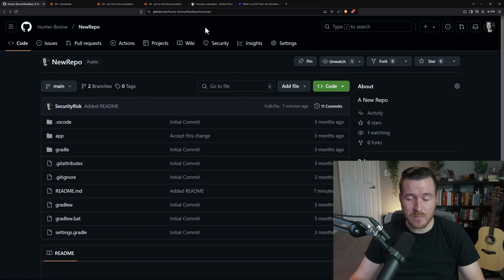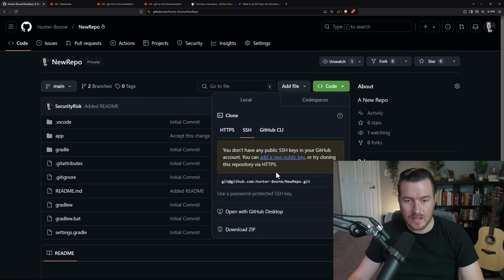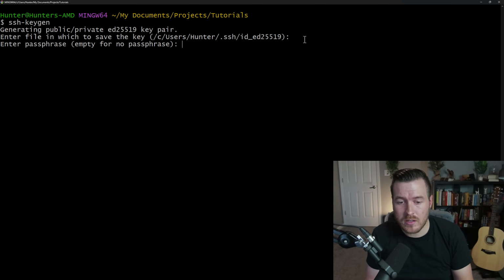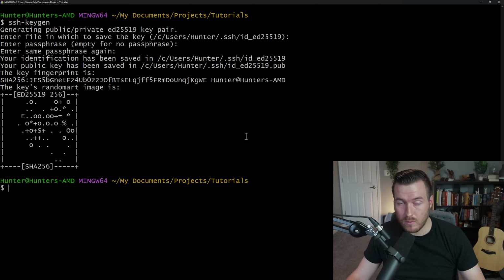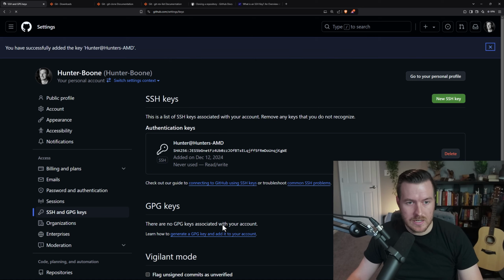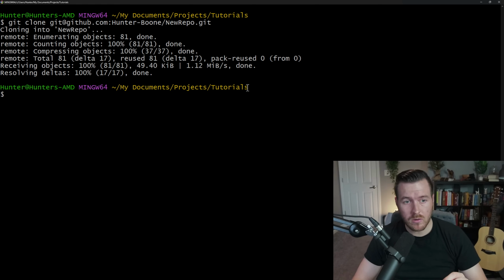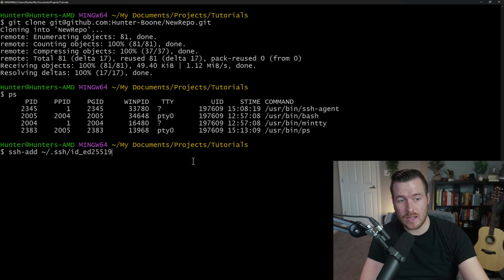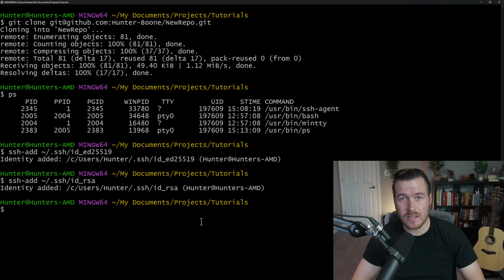How to Generate Keys with SSH Keygen for Github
In this tutorial you'll learn how to use ssh-keygen to generate ssh keys. These keys are used for authentication on platforms like Github or through the ssh protocol.